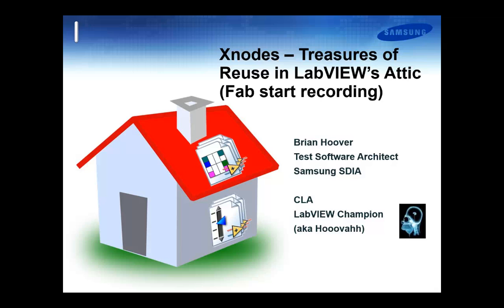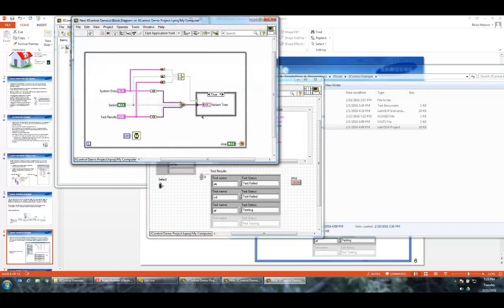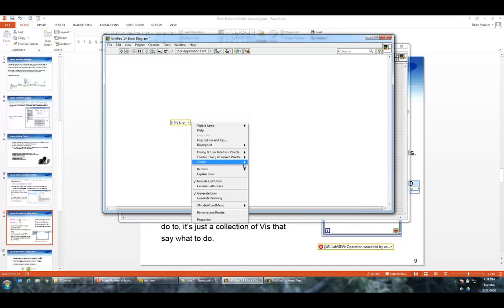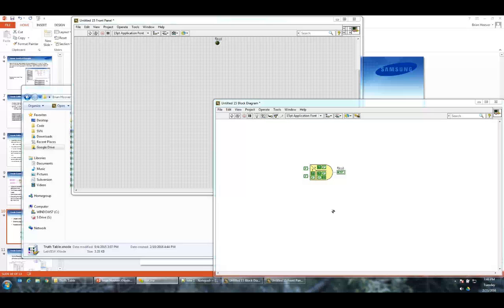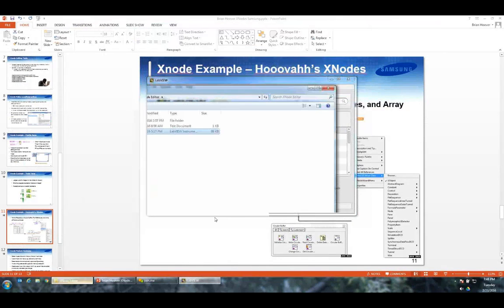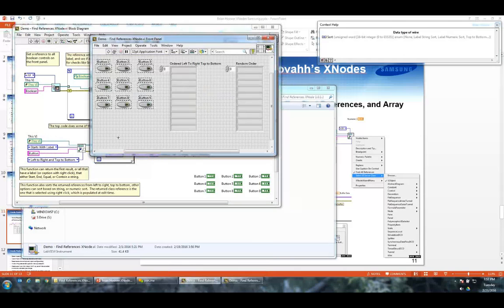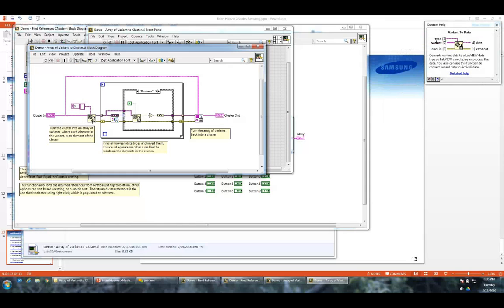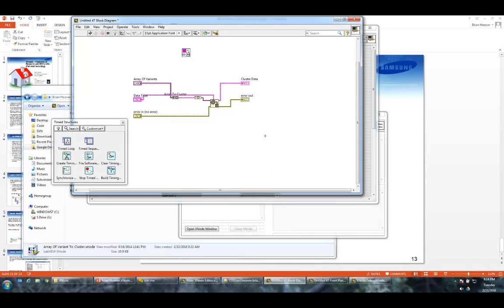LAF Q1 2016 - XNodes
Brian Hoover presents: "Xnodes - Treasures of Reuse in LabVIEW's Attic".

In this presentation we will discuss LabVIEW Scripting, and XControls, and how their technologies are what XNodes are built off of. Then we will go over some of the XNodes NI has on the palette today, and some that were posted on LAVA, to understand what features XNodes can have. Then finally we learn the basics of what it takes to make XNodes and what they can do for making more reusable, modular, and scalable code.